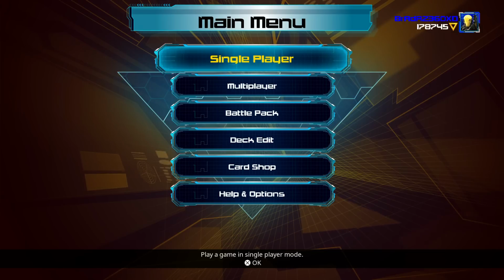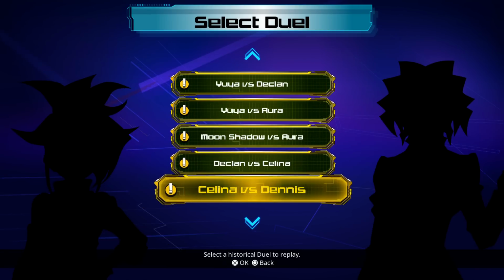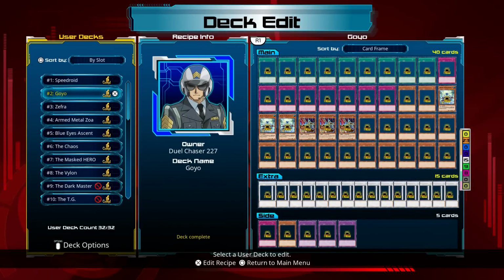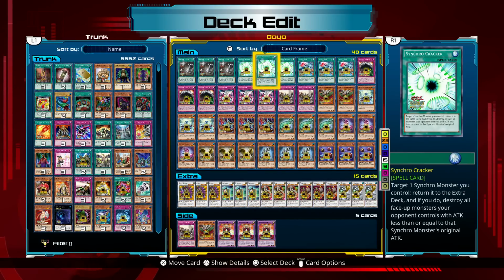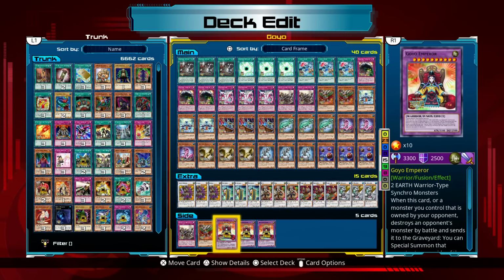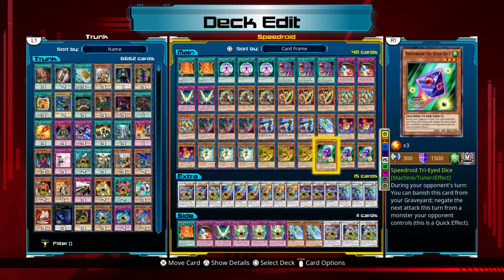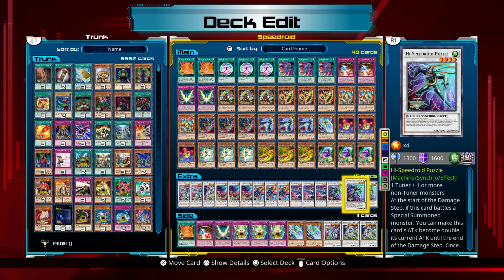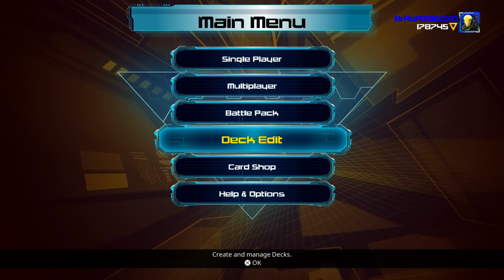Yu-Gi-Oh! Legacy of the Duelist DLC - Arc-V: Yugo's Synchro Dimension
Want to play Legacy of the Duelist with me on PlayStation 4 or Xbox One? Add me, and keep up to date via Twitter for when I'm recording, or just playing for fun!

PlayStation Network ID : Bradaz360xd
Xbox Live Gamertag : Bradaz1997

As we always say, It’s Your Move!